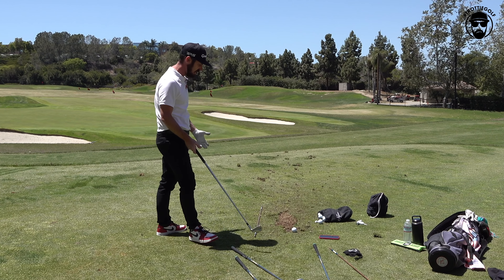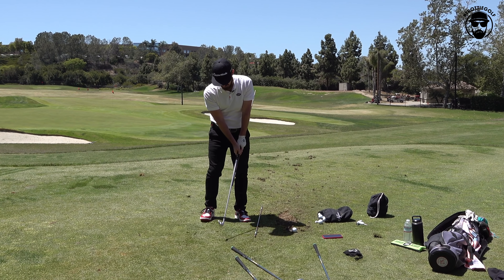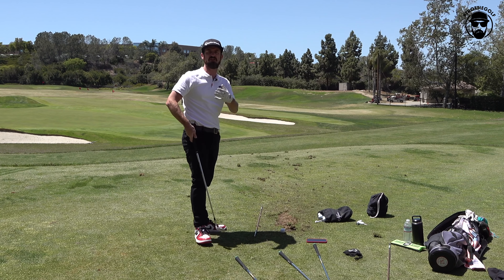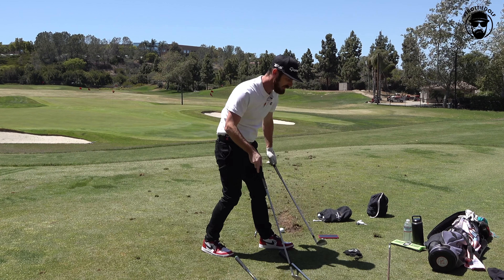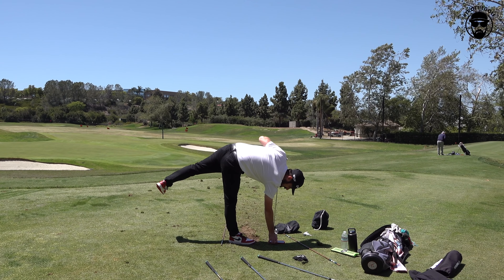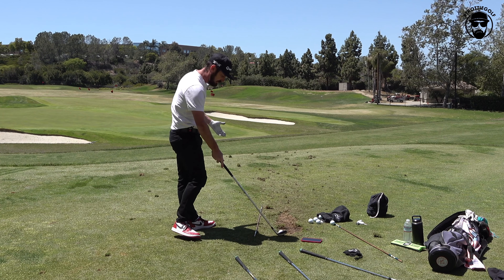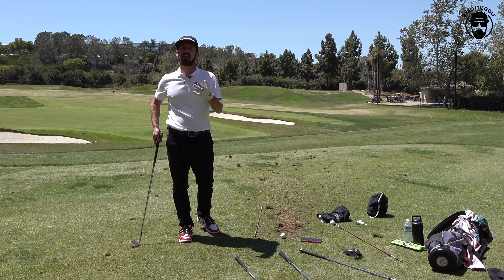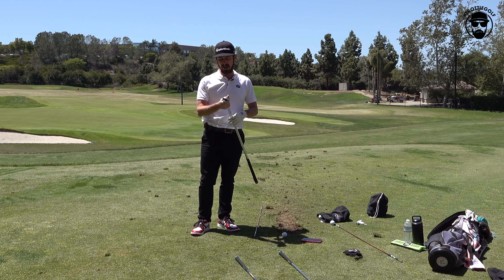Understand Your Golf Wedges & HIT THE PERFECT FLIGHT | TrottieGolf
A wedge fitting doesn't have to just happen in your session with the FITR, you  can start to build the knowledge required to get the perfect wedge set up throughout your whole journey with your current clubs.

This video will help you identify yardage control, make you consider your practice routine and push you to consider turf interaction & learn HOW TO HIT THE PERFECT FLIGHTED WEDGE!